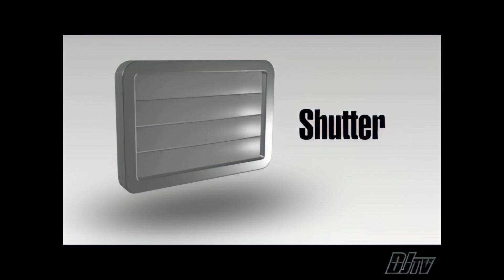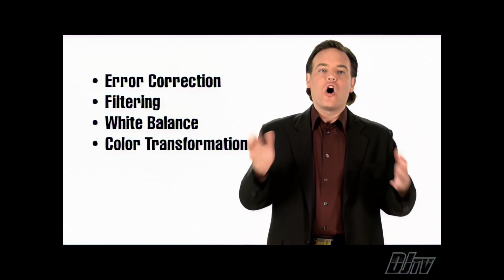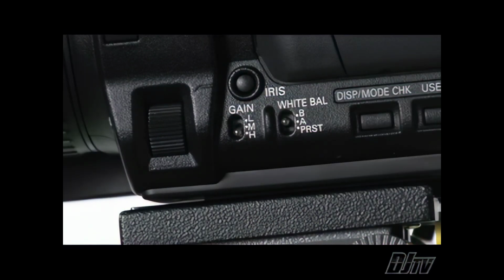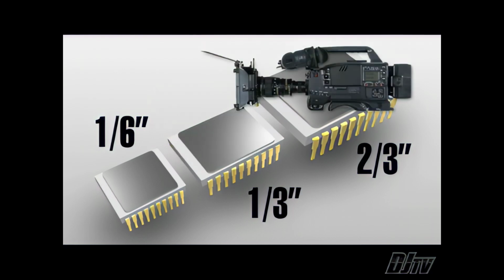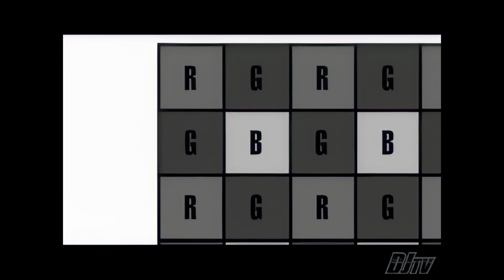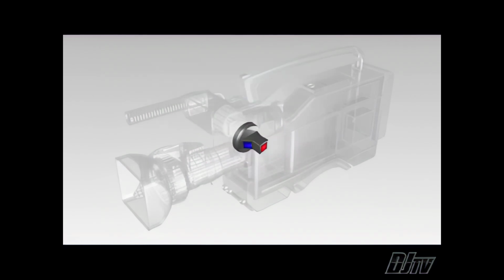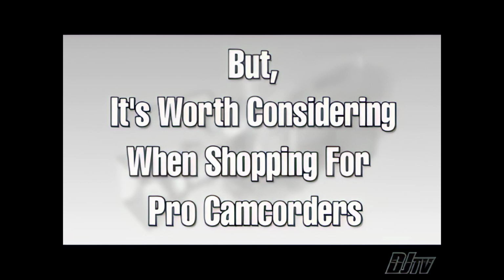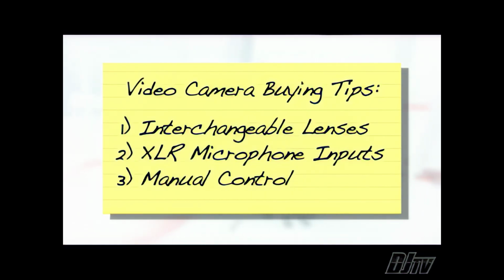DJTV TechKnow s02e209 Video Cameras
DJTV TechKnow - Video Cameras